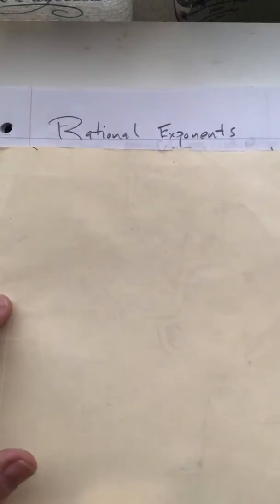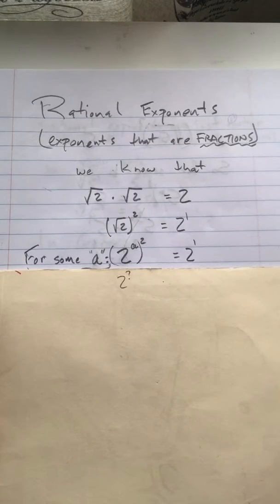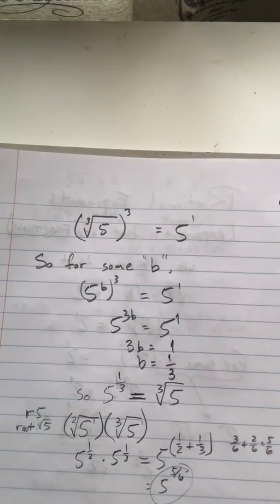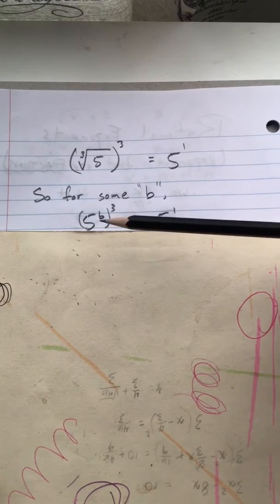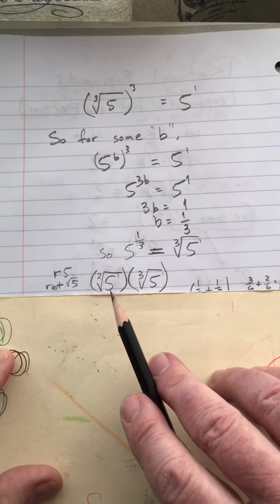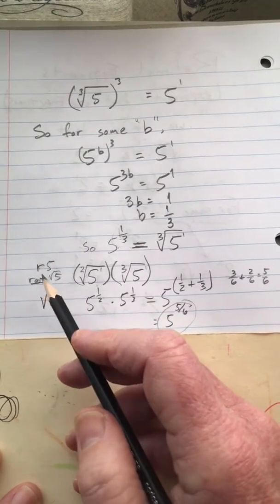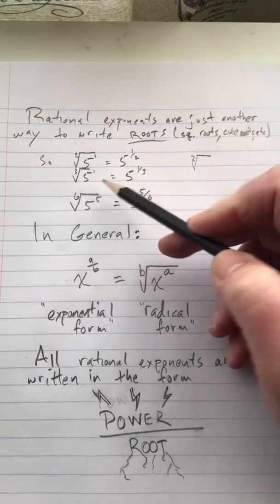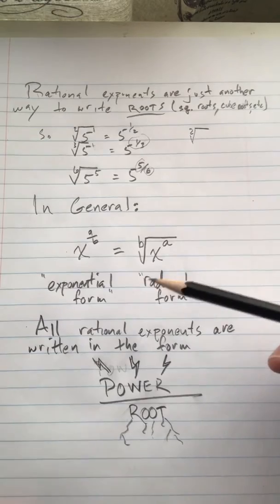Rational Exponents Primer